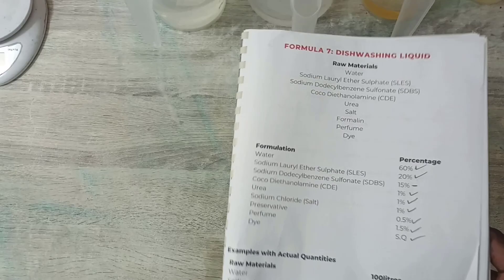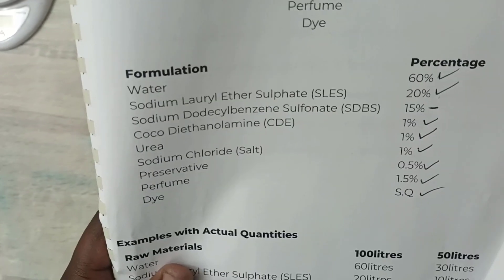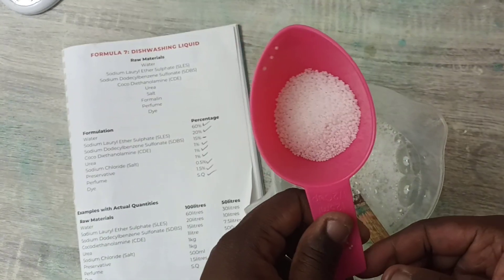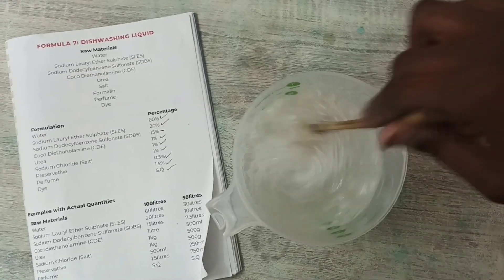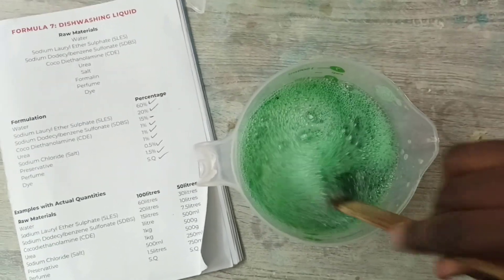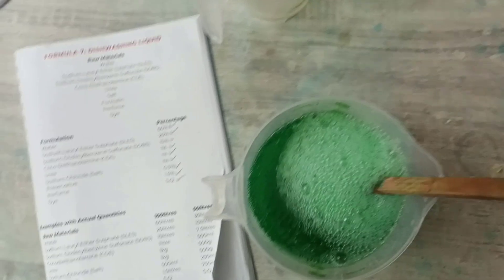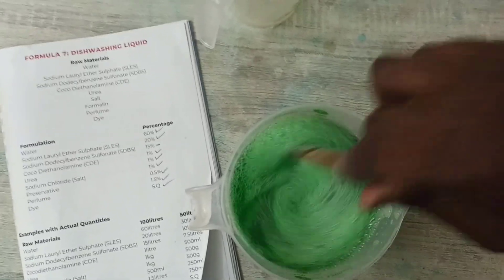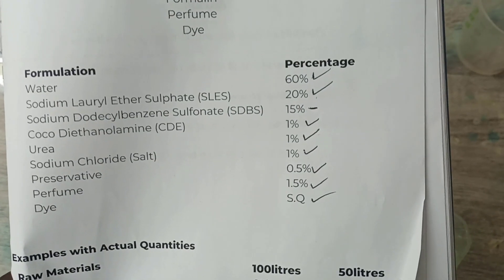How to make Sunlight Dishwash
In this video you will learn how to make Dishwashing Liquid using the following raw materials:

1. Water - 60% (500ml)
2. Sodium Lauryl Ether Sulphate - 20% (200ml)
3. Sodium Dodecylbenzene Sulfonate (SDBS) - 15% (150ml)
4. Coco Diethanolamide - 1% (10ml)
5. Urea - 1% (10grams)
6. Sodium Chloride - 1% (10g)
7. Preservative - 0.5% (5ml)
8. Perfume - 1.5% (15ml)
9. Dye - Sufficient Quantity